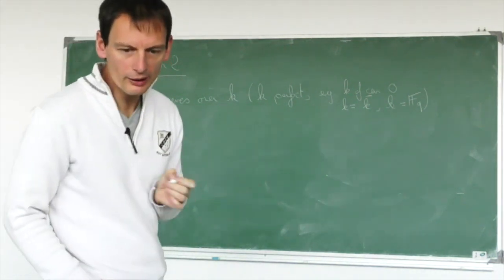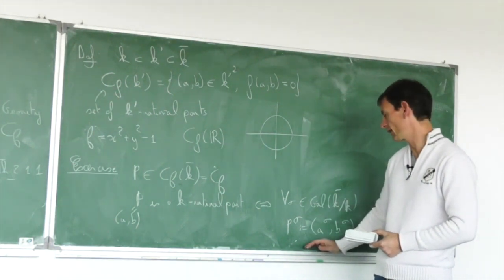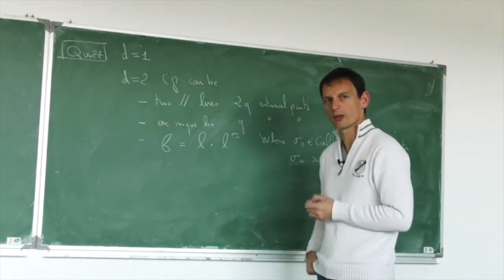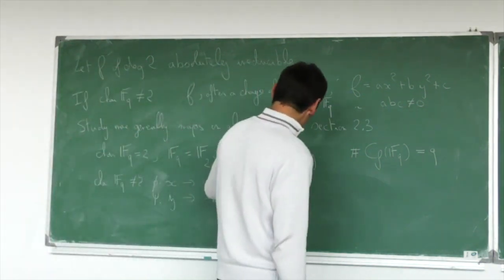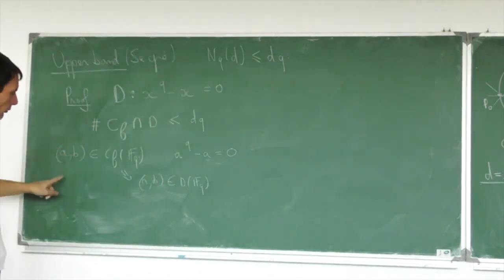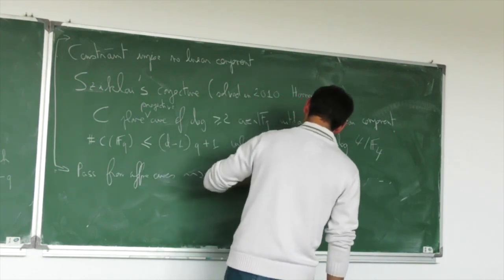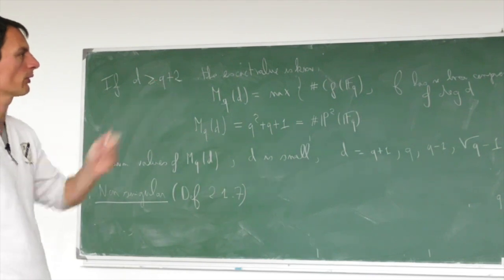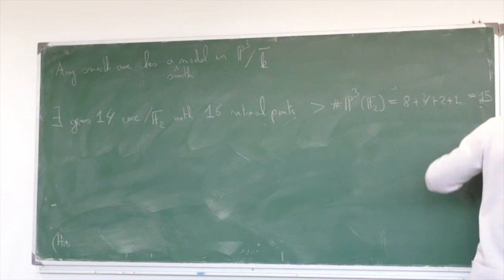Geometry and Arithmetic of Low Genus Curves (part 1/8): Christophe Ritzenthaler